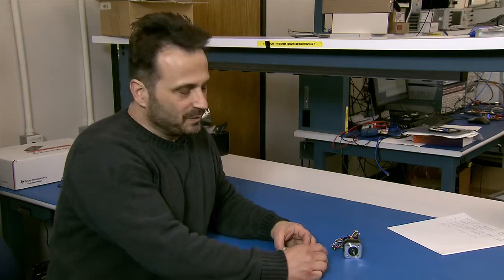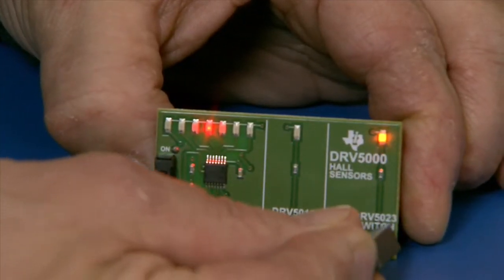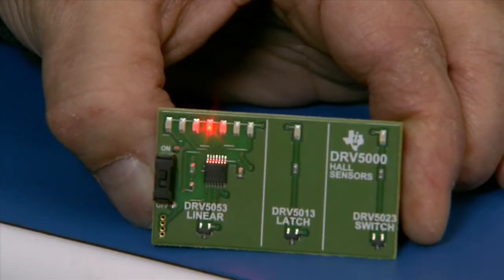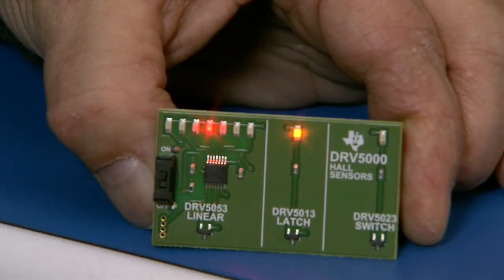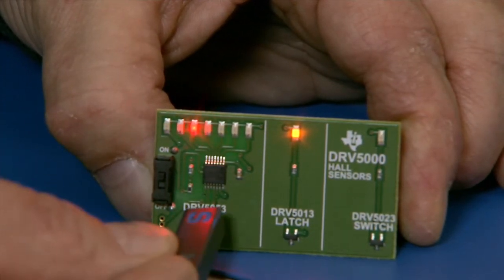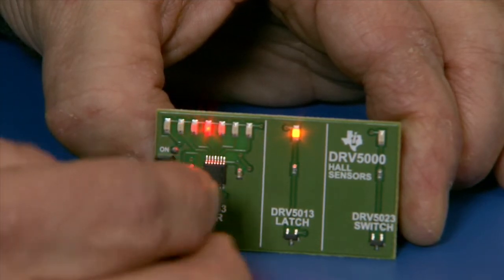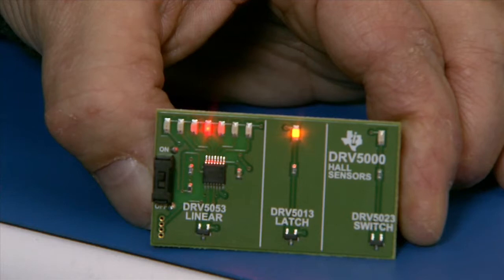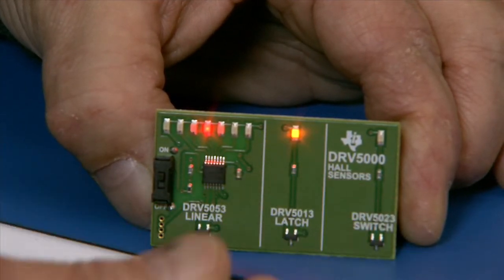TI's New DRV5x Hall Effect Sensor Demo Video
TI's new DRV5x Hall effect sensors family supports a variety of applications including 3-phase BLDC motors; position, speed, acceleration monitoring and more. Watch this demonstration showing each of the new types of sensors, including digital latch, digital switch and analog linear Hall effect sensors.